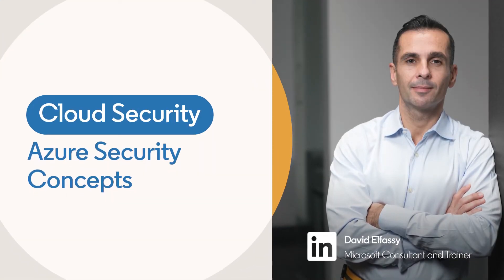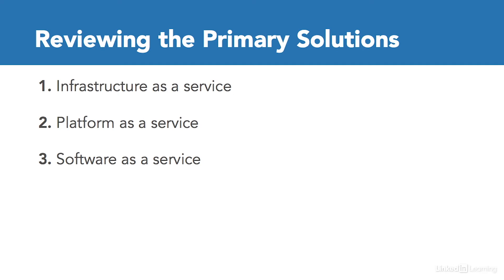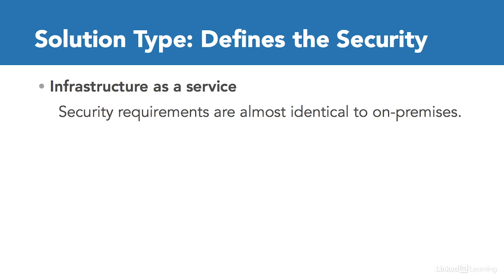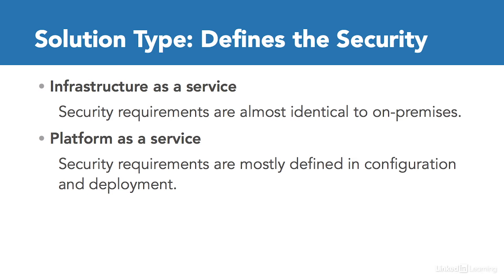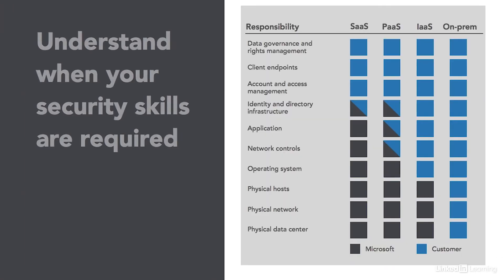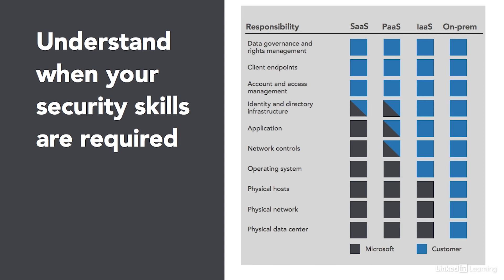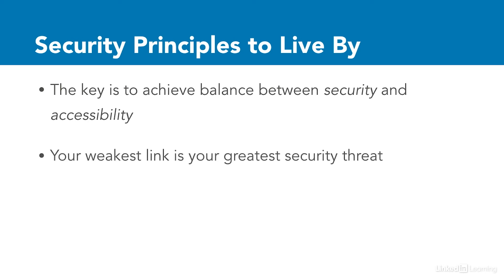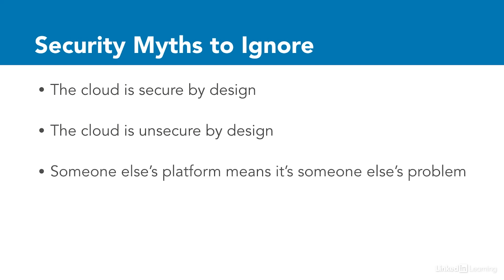Cloud Security Tutorial - Azure Security Concepts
Learn about the importance of securing cloud-based projects in Microsoft's Azure. Explore more Cloud Security courses and advance your skills on LinkedIn Learning:

This is an excerpt from "Microsoft Azure: Security Concepts (2018)," a course on LinkedIn Learning taught by David Elfassy. David is a Microsoft consultant and trainer specializing in Microsoft Exchange and Office 365.